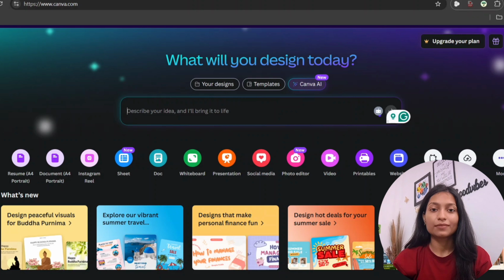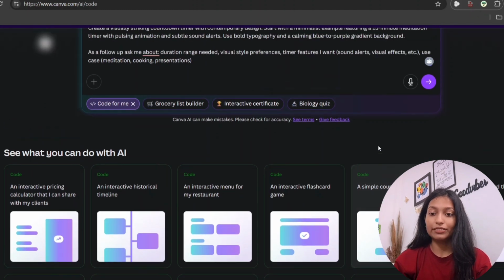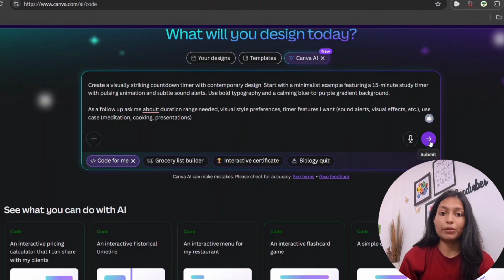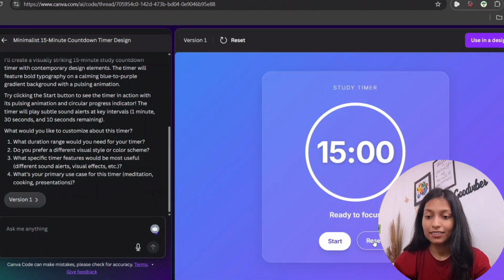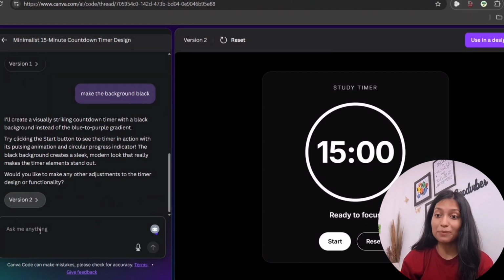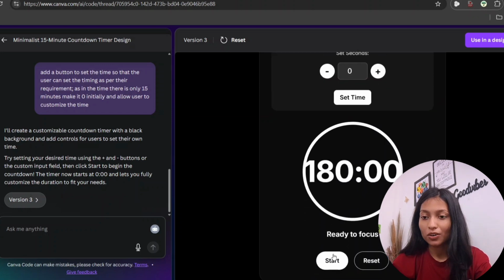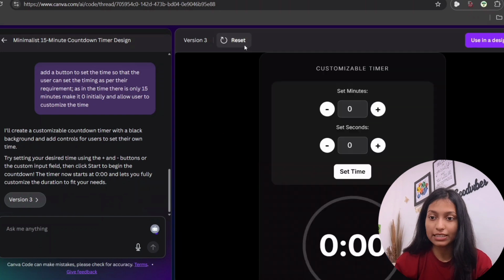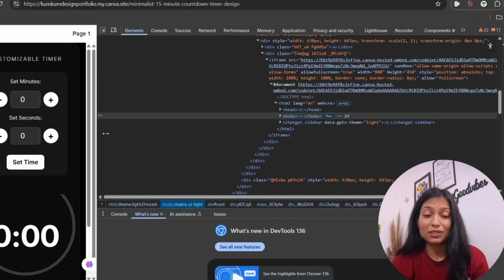How to Make a Website in 5 Minutes Using Canva Code | No Code Website Tutorial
Website in minutes!

Want to build a website in just 5 minutes without writing a single line of code? In this video, I’ll show you how to make a fully functional website using Canva Code – Canva’s latest no-code website builder.

We’ll explore Canva’s AI-powered templates, create a countdown timer website, customize it with prompts, and finally publish it — all within minutes! Whether you're a student, freelancer, small business owner, or beginner in web development, this tool is perfect for you.

What you’ll learn in this video:

1. How to use Canva Code from scratch

2. Exploring built-in website templates

3. Customizing templates using AI prompts

4. Publishing your website in minutes

This is a trending Canva feature you don’t want to miss!

Timestamps:
00:00 - Introduction
00:45 - Exploring Canva Code
02:00 - Choosing a template
03:00 - Customizing the Website
04:30 - Adding features to the template
06:30 - Checking the website's functionality
07:00 - Publishing the website
07:30 - Checking responsive or not
08:00 - Outro